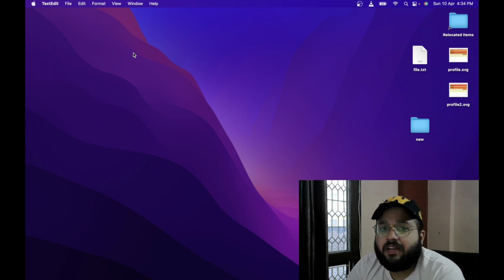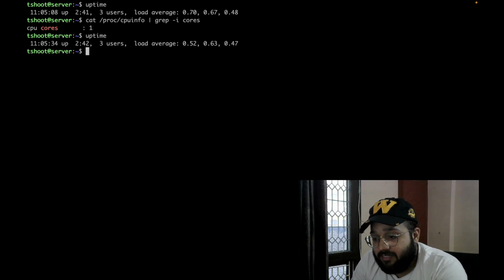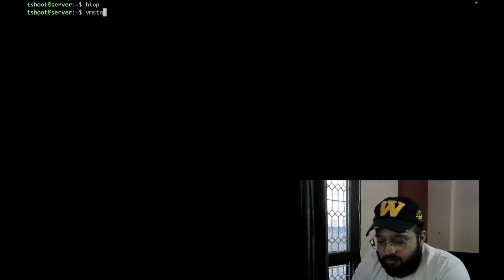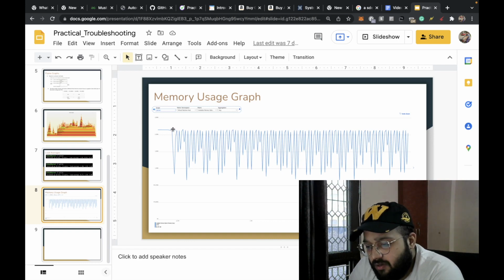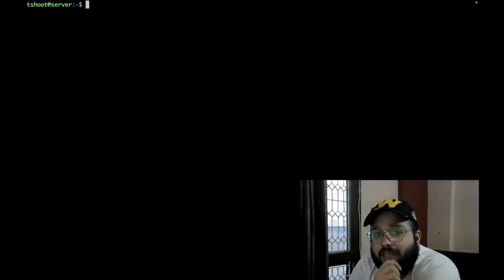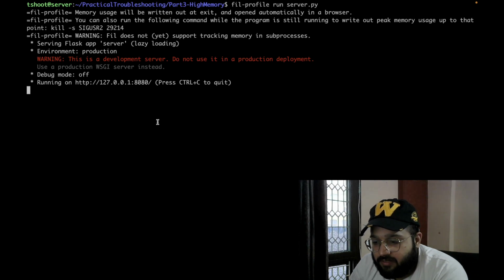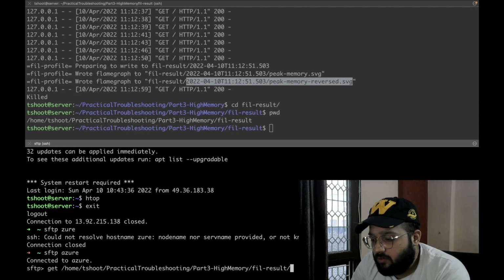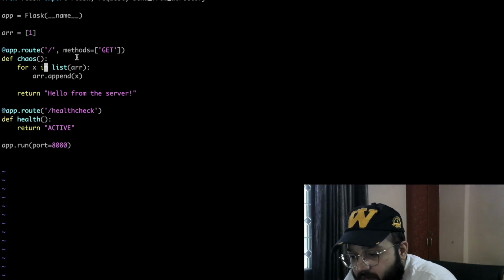Memory Troubleshooting for SREs | Memory Leak | Chapter 3 Practical Troubleshooting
In this video, I have explained another common troubleshooting scenario where a web application is having Memory Leak.